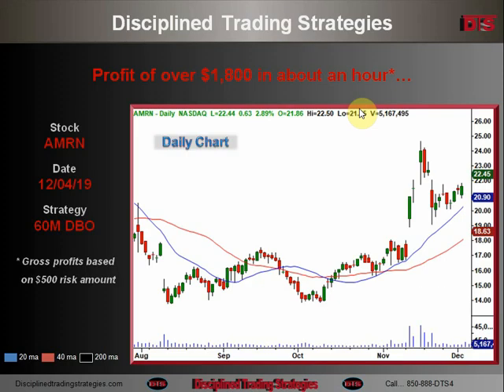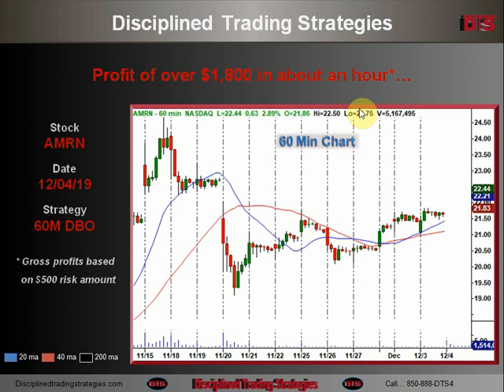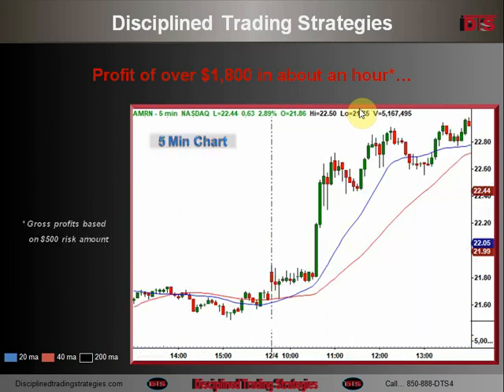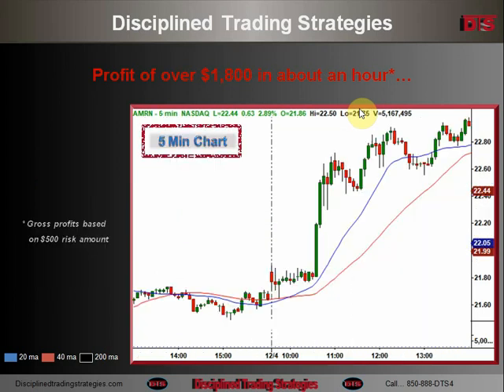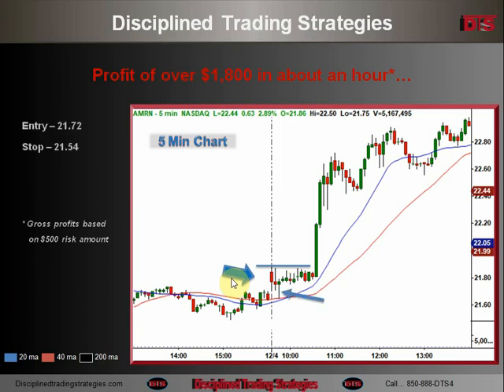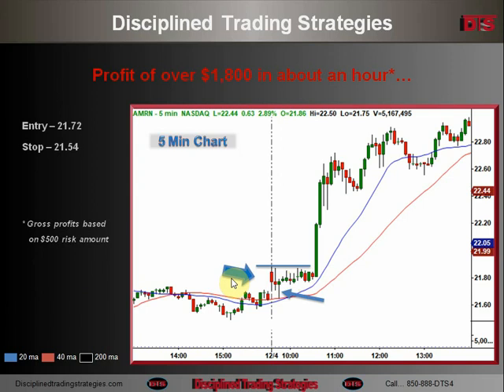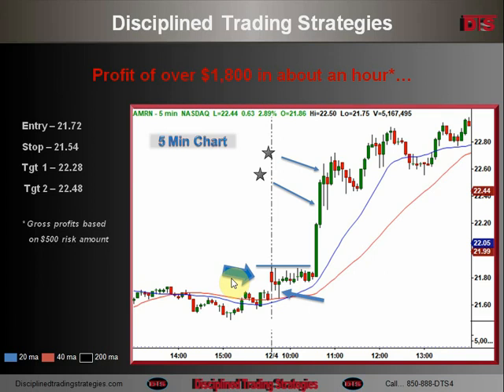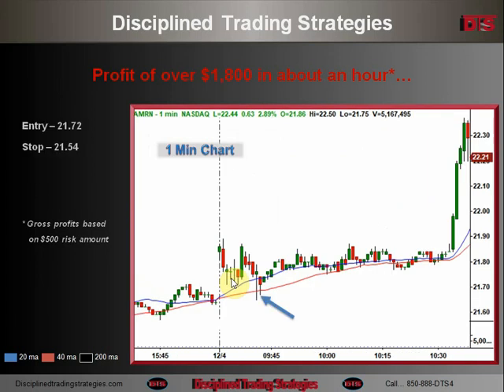19 1208 AMRN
This was a long play on AMRN based on a 60 minute chart set up. The entry came early and the stock moved quickly making this a short but very profitable play.